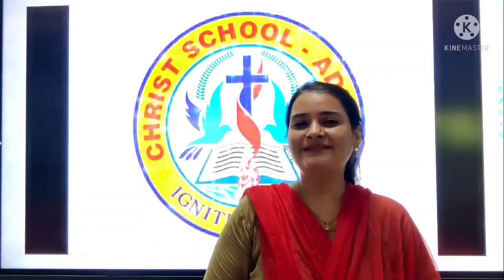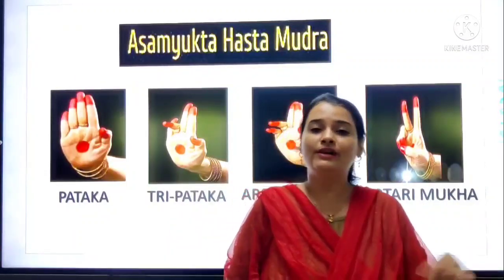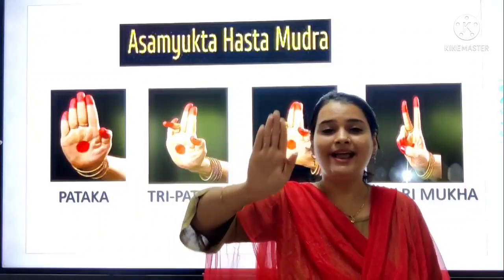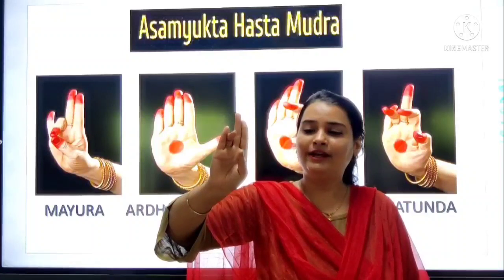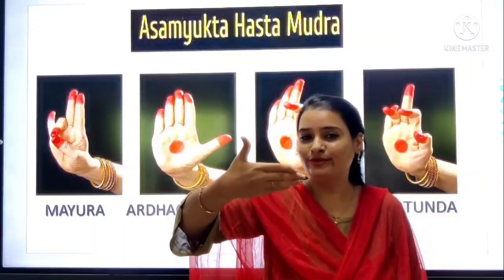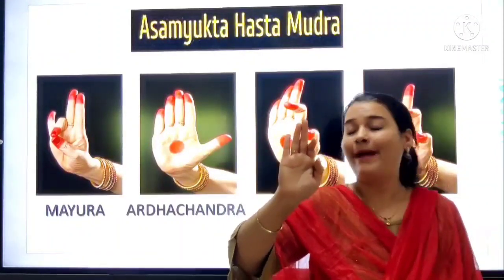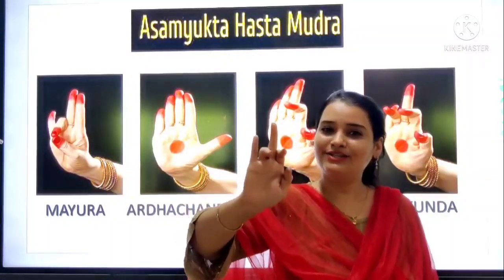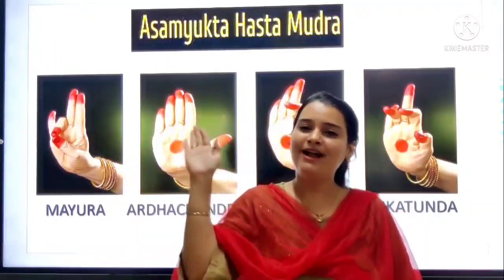03/09/21 GRADE : 3 // DANCE // MUDRAS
GRADE : 3 // DANCE // MUDRAS